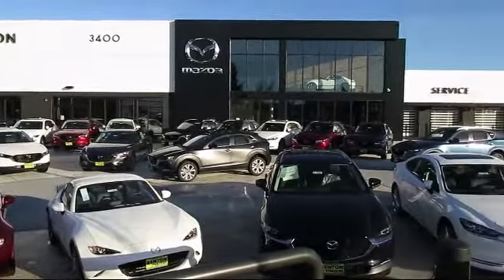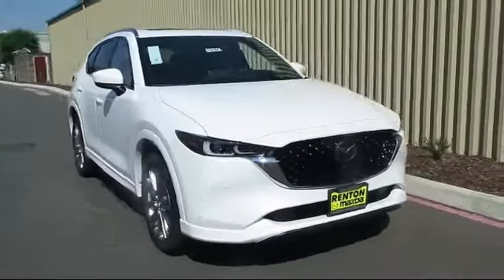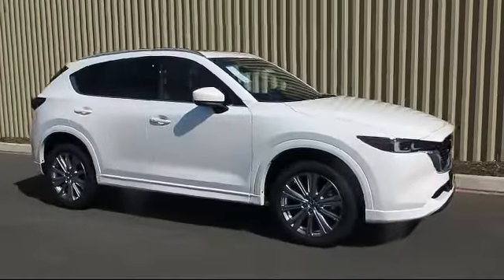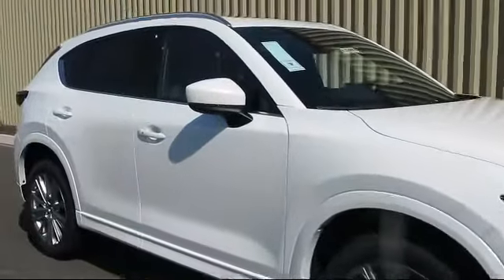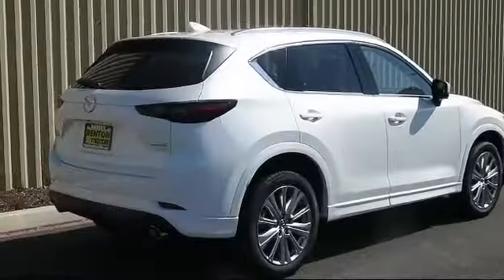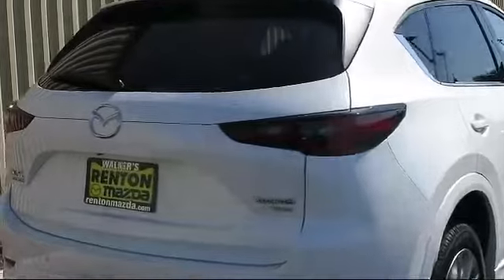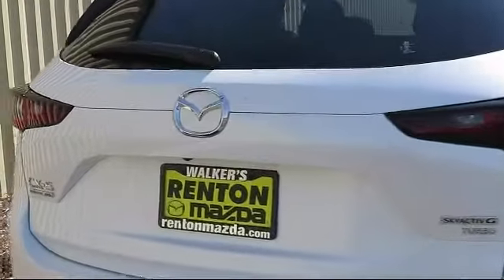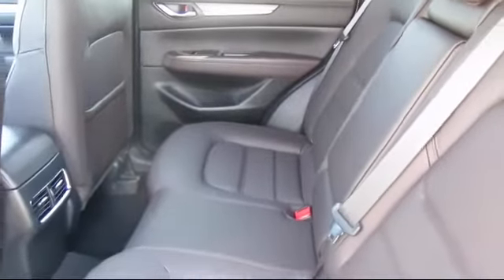2022 Mazda CX-5 2.5 Turbo Signature Seattle Bellevue Renton Kent Auburn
2022 Mazda CX-5 2.5 Turbo Signature Stock Number: WM2184 Vin:JM3KFBXY3N0635484.

720 Rainier Ave S.